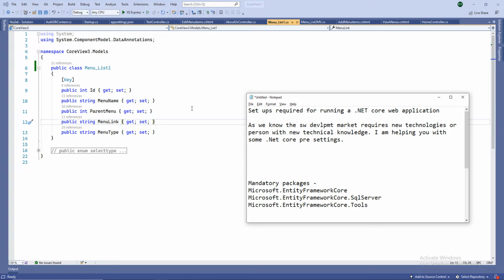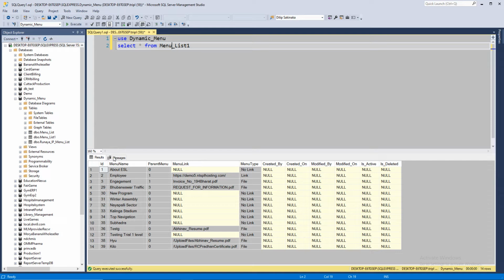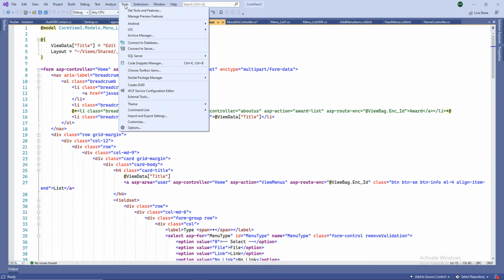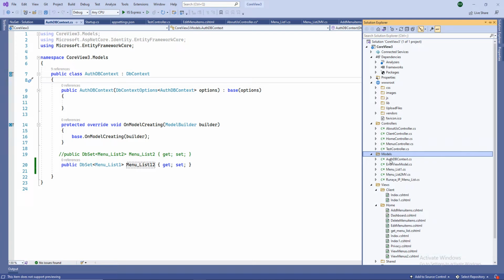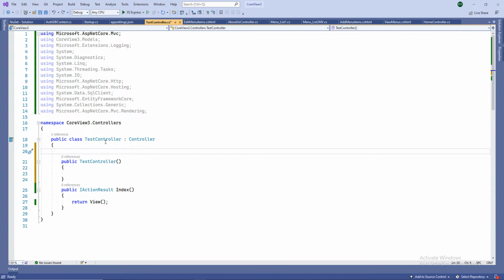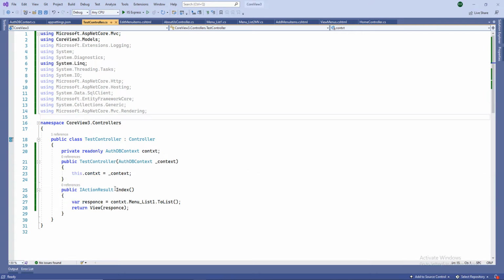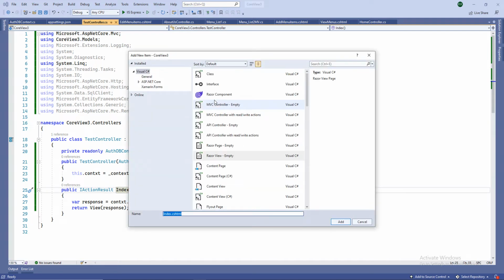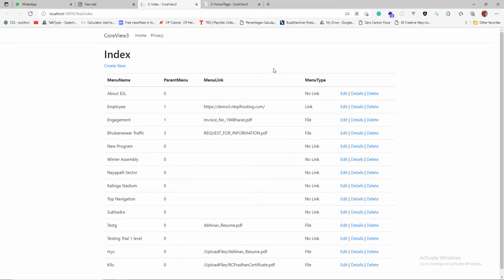Dotnet Core setup basics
This video shows how to setup .Net core for database connection on existing tables and list view